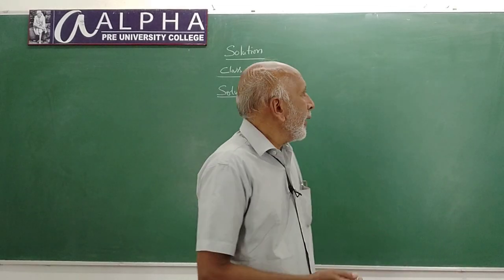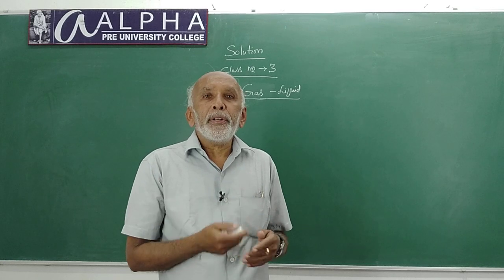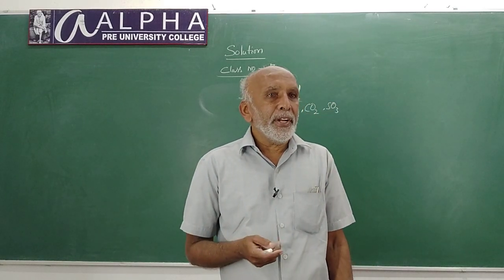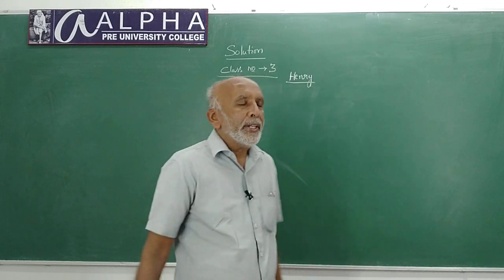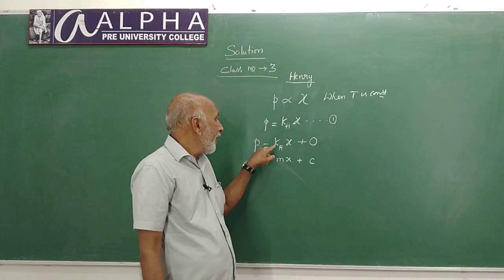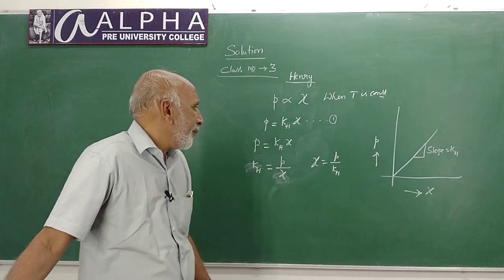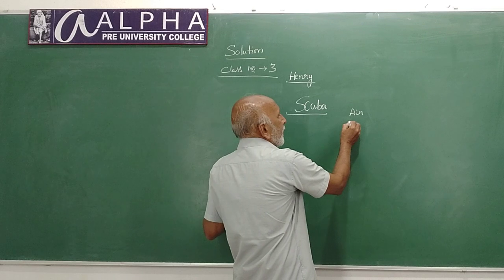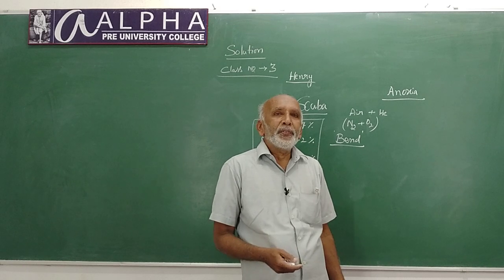Solution class -3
By Professor Mahesh Gupta K R HOD Department of Chemistry Aalpha pre-university College K R Nagar Mysore district